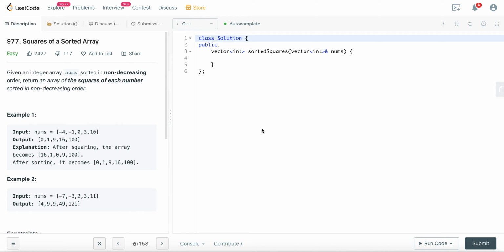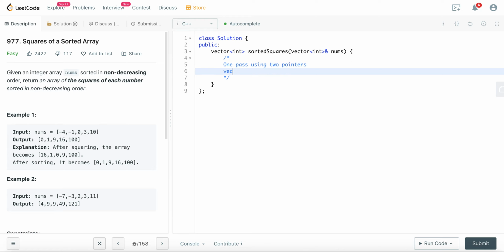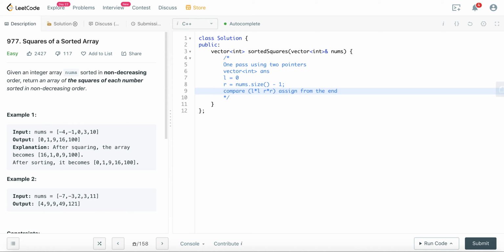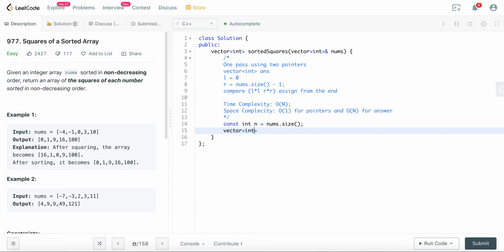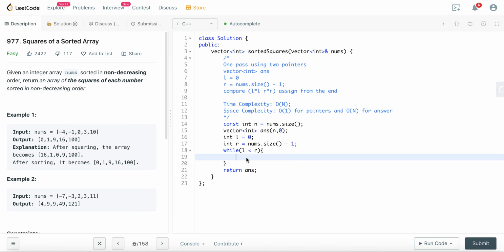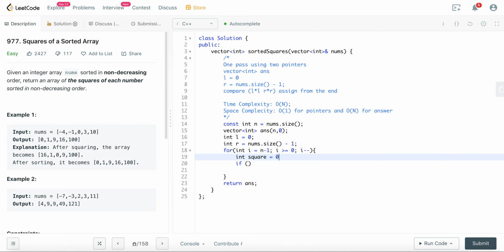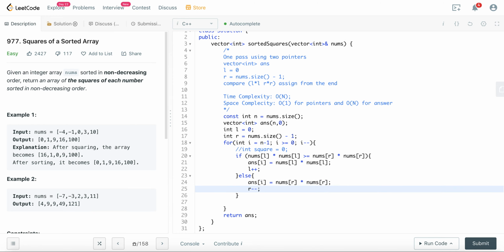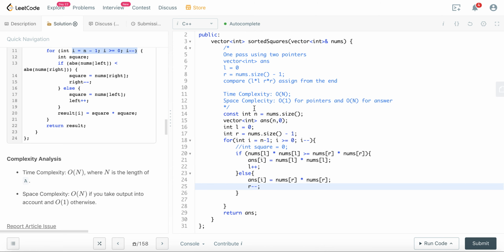Leetcode 977. Squares of a Sorted Array | Logic Coding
This is yet another classical applicaiton of two pointers. Two pointers technique can often reduce the time complexity from polynomial to linear. Note that we can append the solution from the right to left, which might take a while to get use to.